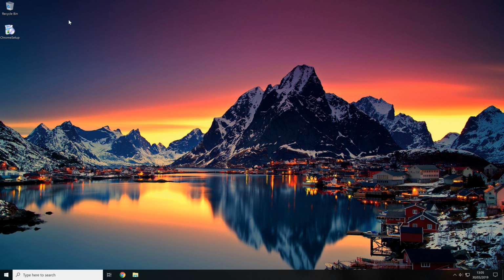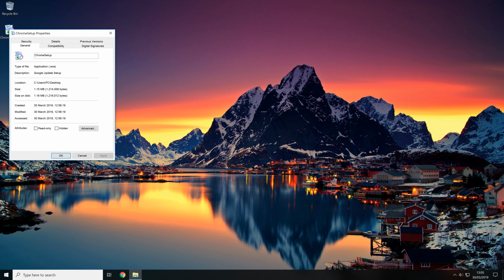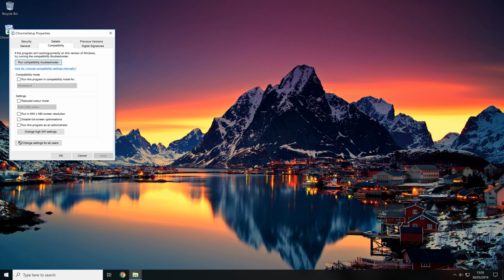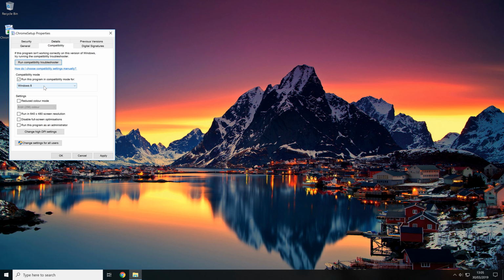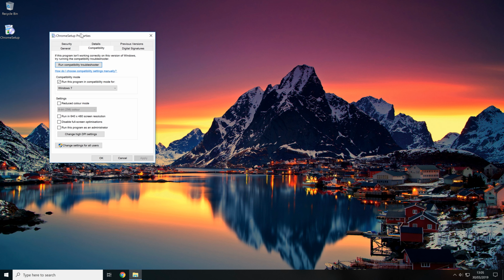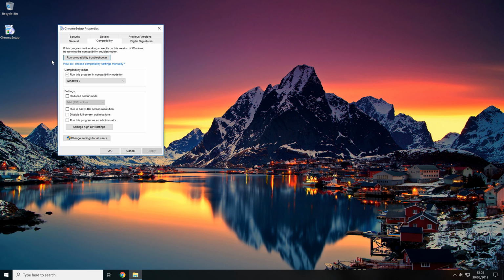How to change an installers compatibility mode in Windows 10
Hey guy's R4GE VipeRzZ here and today I'm going to show you how you can change an installers compatibility mode in Windows 10.